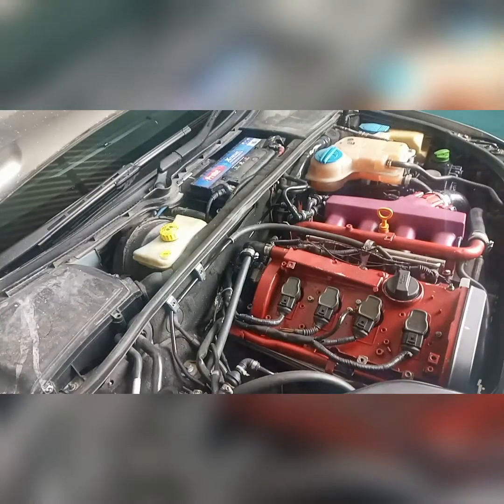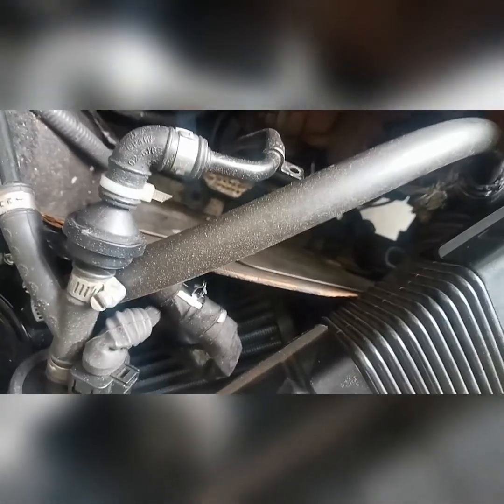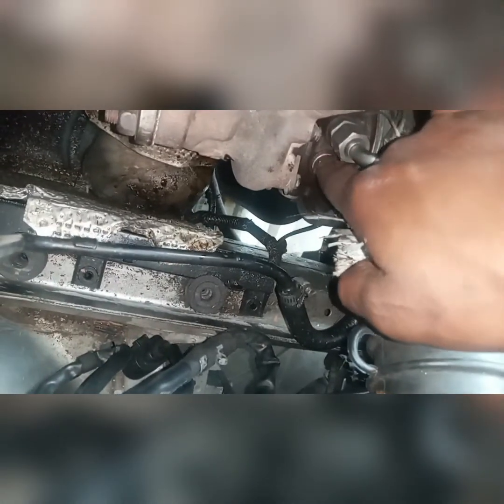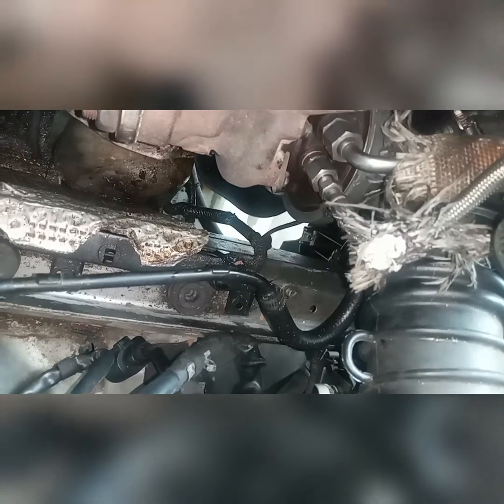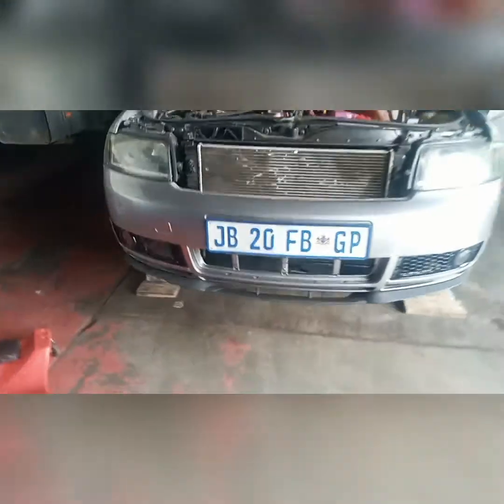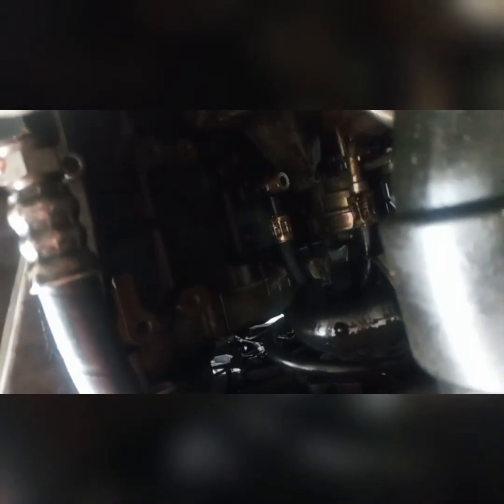My 1.8T Turbo is Leaking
In this video, we tackle my  leaking Audi Turbocharger.